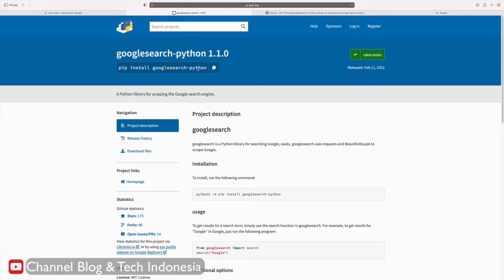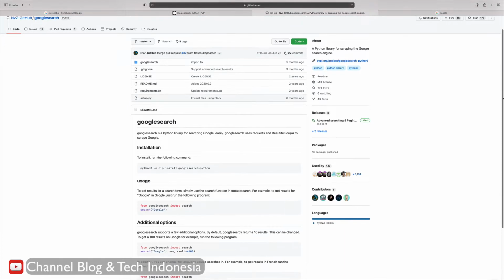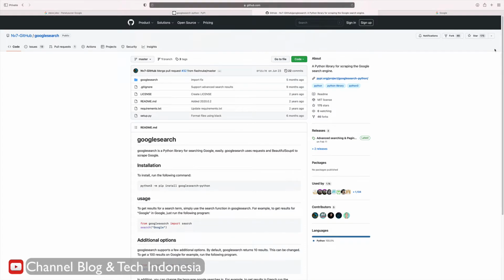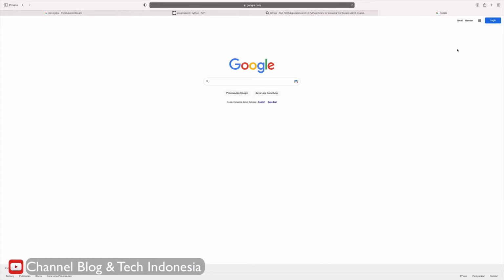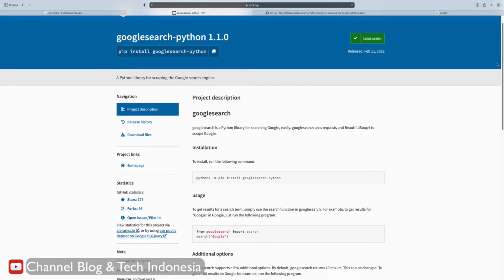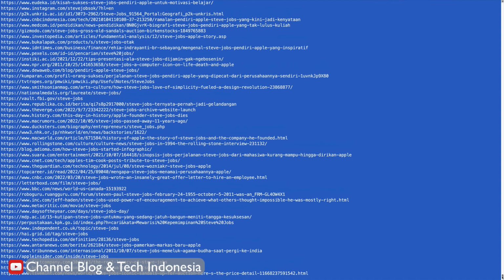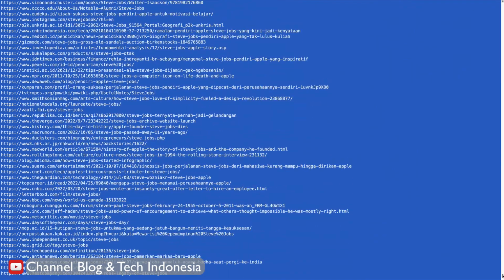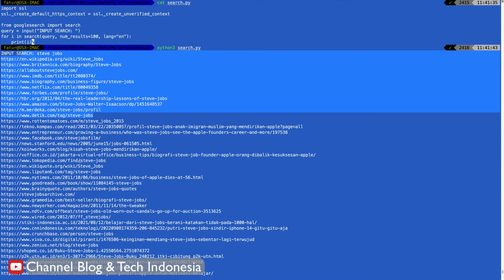Get text link from google search 20221113